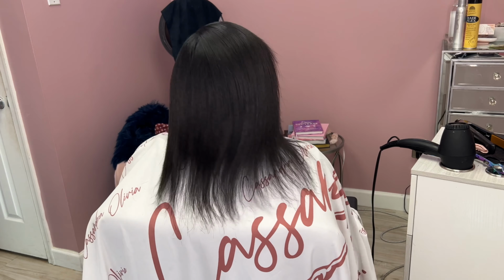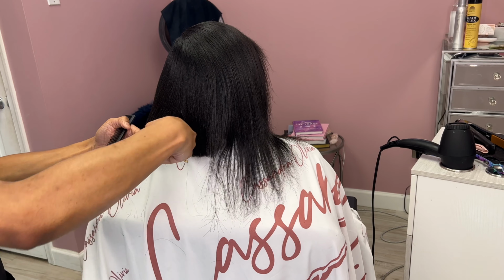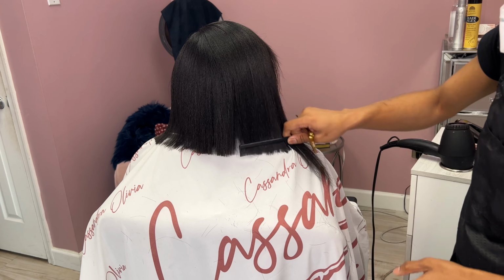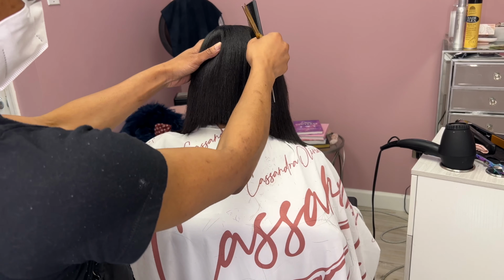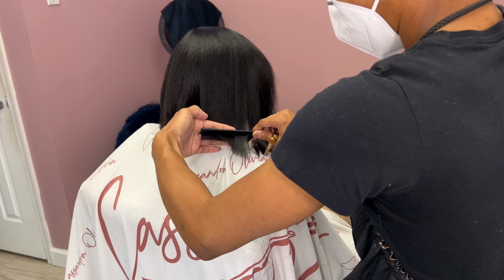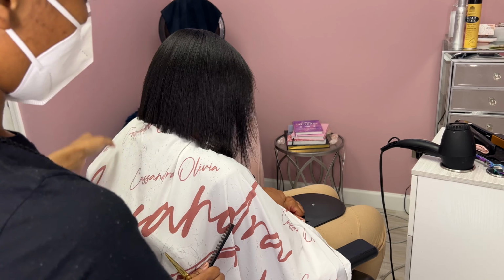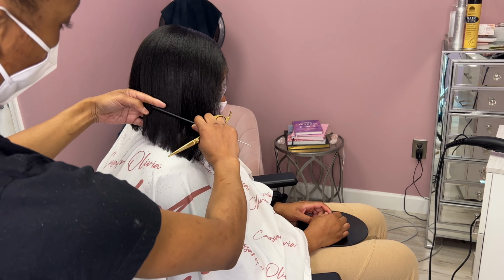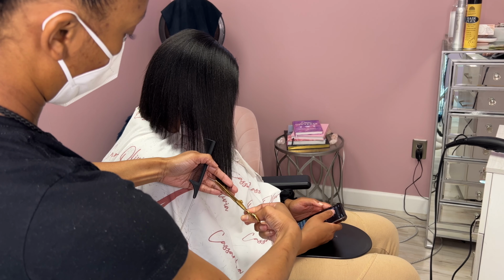Bob Hair Cut on Extremely Damaged Hair | Cassandra Olivia